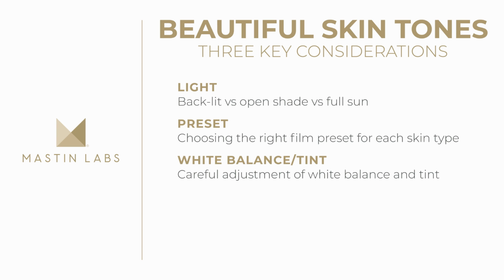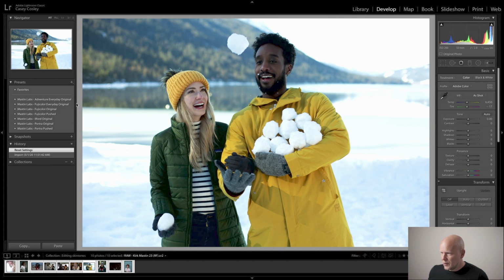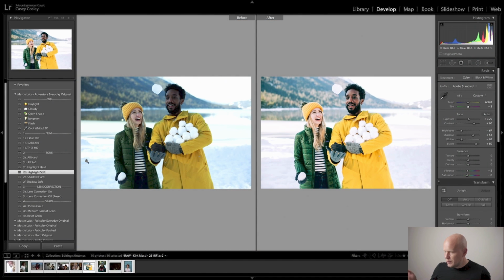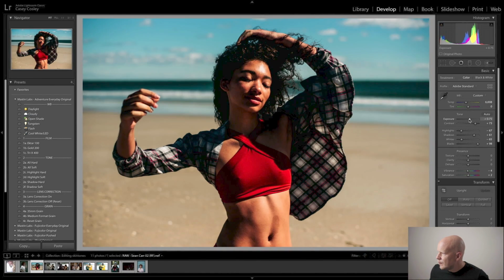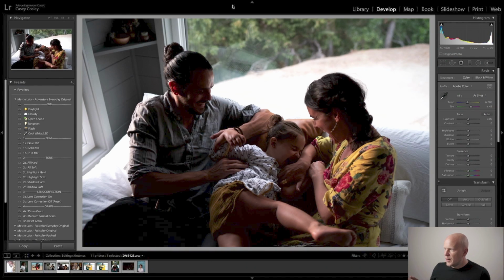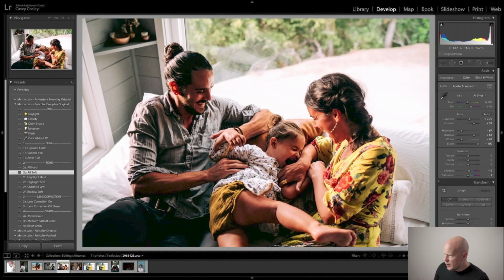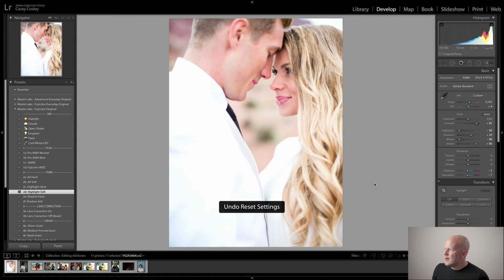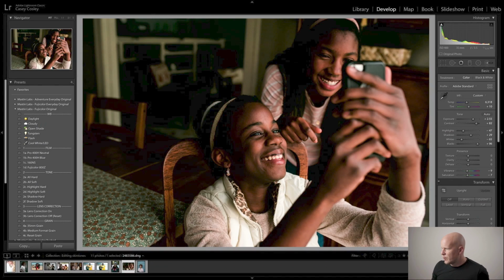How to Edit the Skin Tone Spectrum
Join Kirk Mastin for a live editing session using our various preset packs, teaching how to edit across the skin tone spectrum.